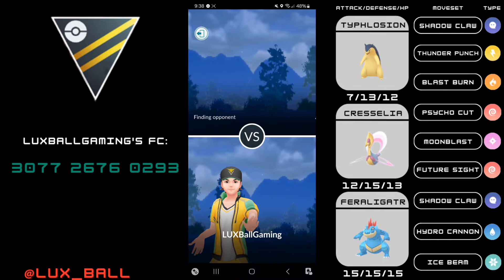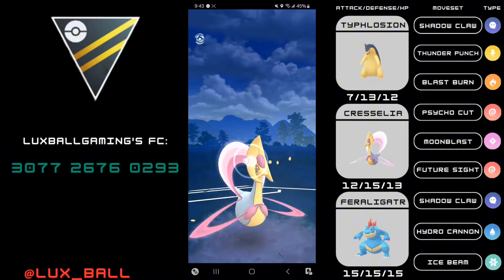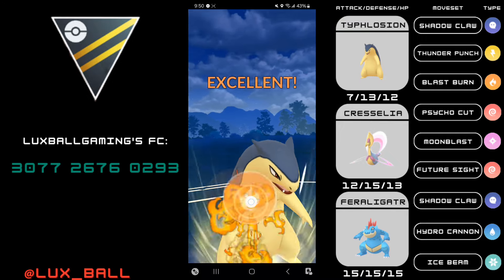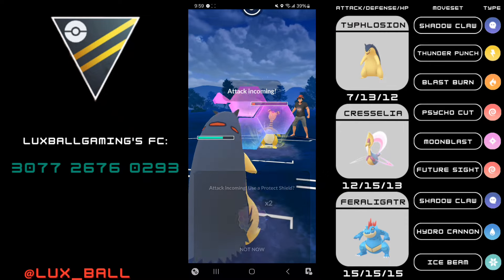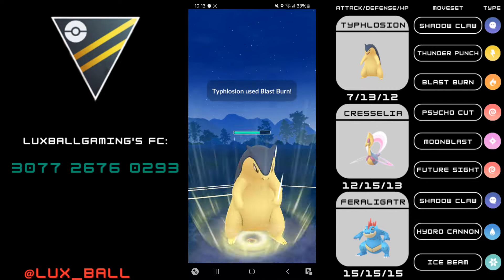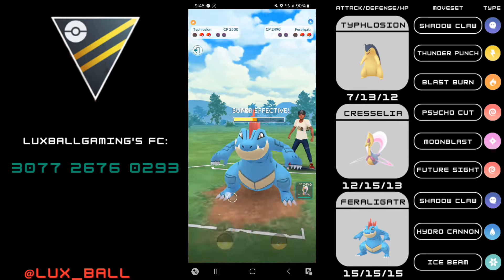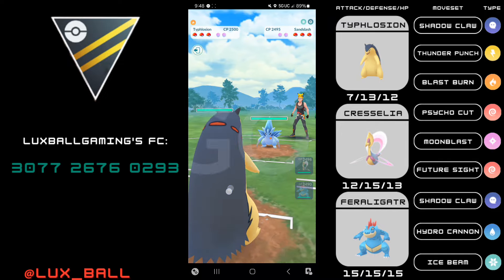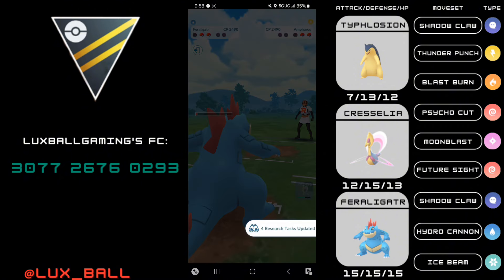Shadow Claw Typhlosion is SUPER Flexible! - Go Battle League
Shadow Claw is another viable fast move for Typhlosion. It has a much lower cooldown, and even though it doesn't pack a huge punch like incinerate, ghost damage is versatile.